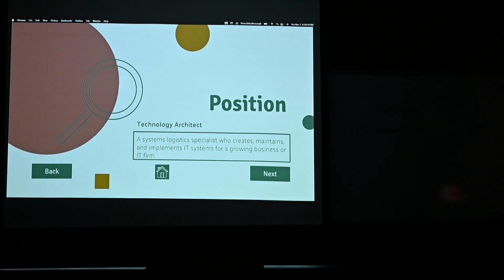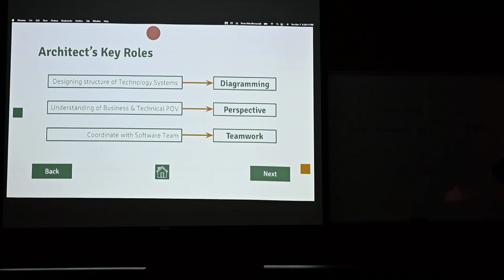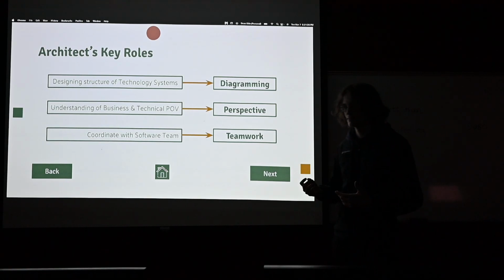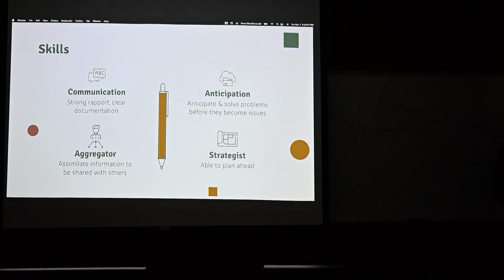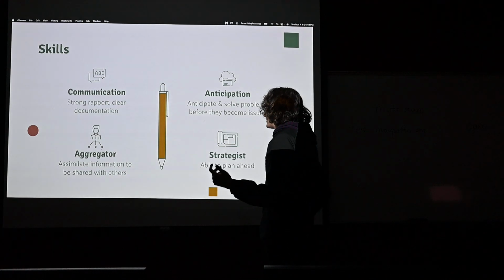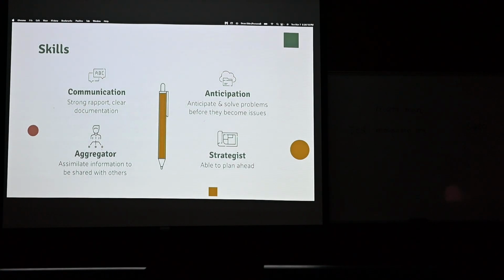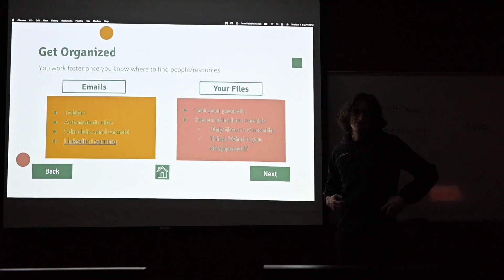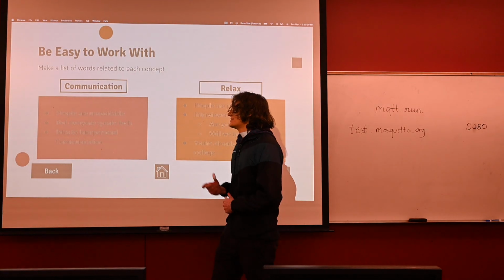GDSC UOP -- Architecture in Tech/ Tips and Tricks on Co-op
Lucas Blaydes explains Architecture in Software as well as Tips for Co-op